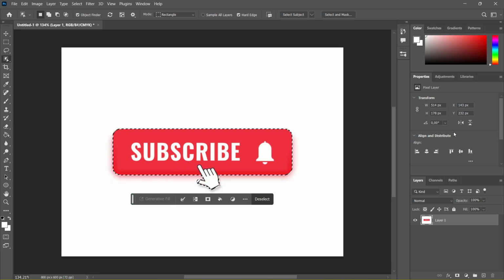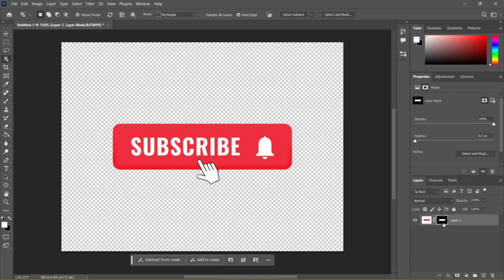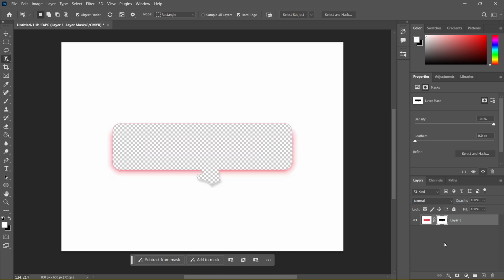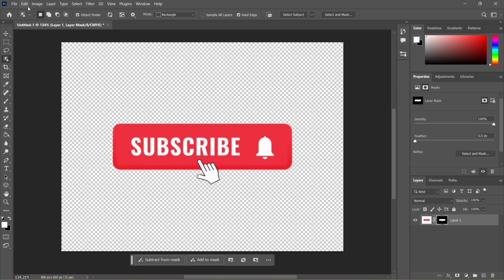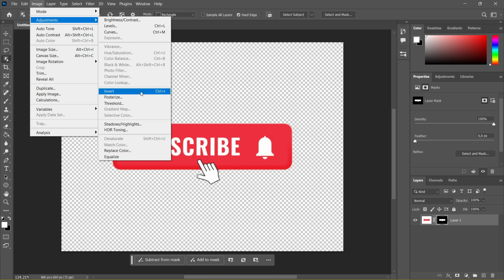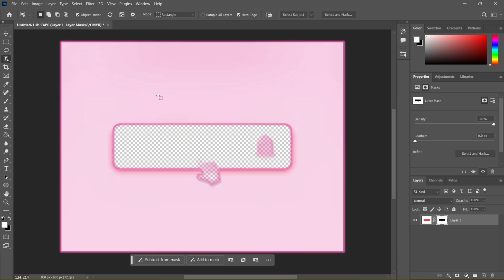How To INVERT MASK In Photoshop (QUICK GUIDE)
In this video, I'll show you how to invert mask in Photoshop. This is a full guide on how to invert selection in Photoshop the easiest way possible.

In case you've been trying to Photoshop invert mask, this is the video you need to see!